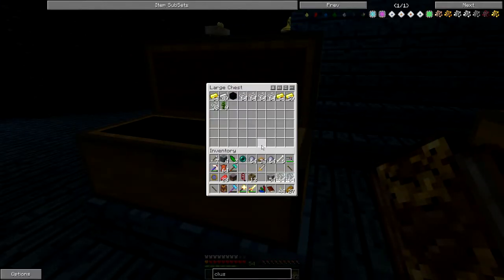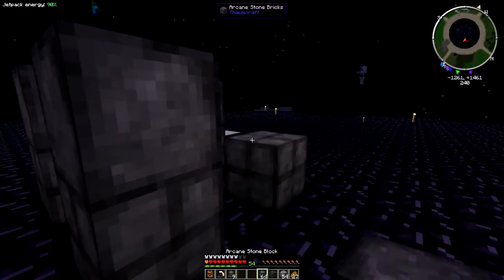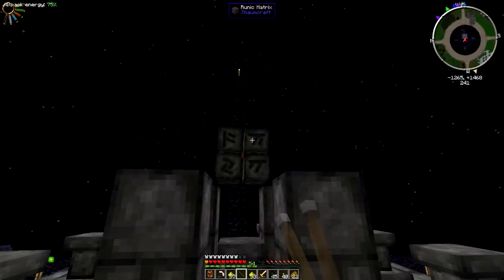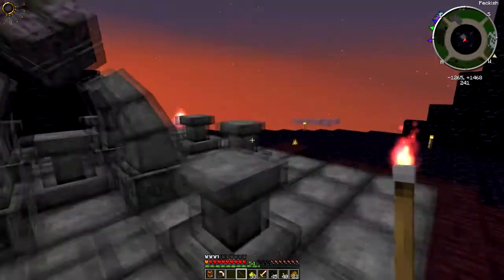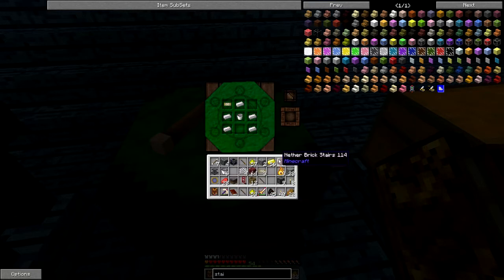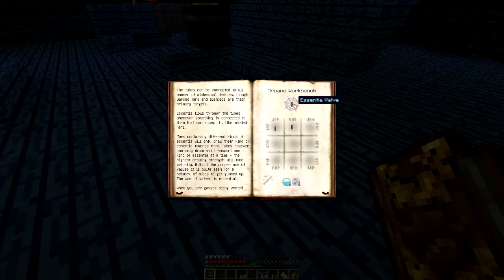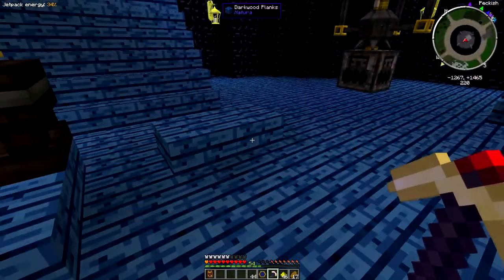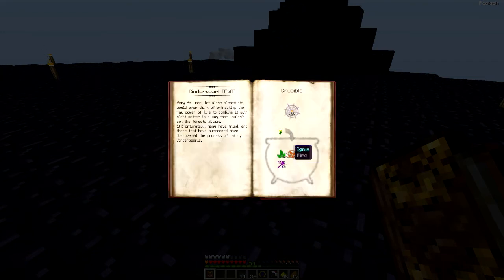Agrarian Skies - 73 - So Close to Being a Wizard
The fumes, they're...delicious.

Now, let's rebuild the world!

I'm playing this through the FTB Launcher.

Creative Commons.

Video recorded with the Fraps